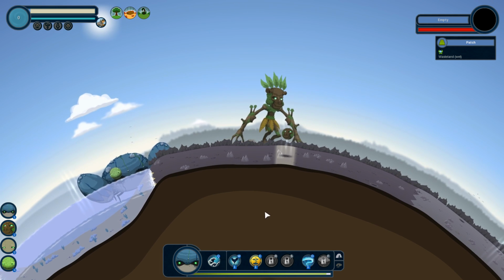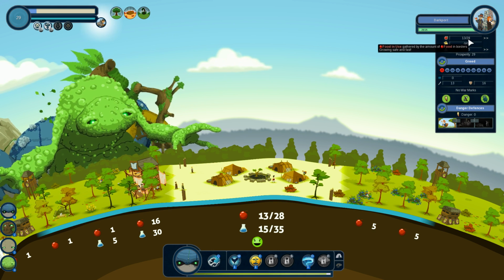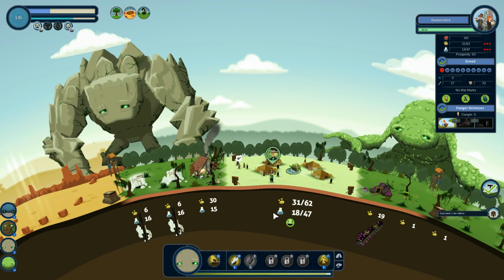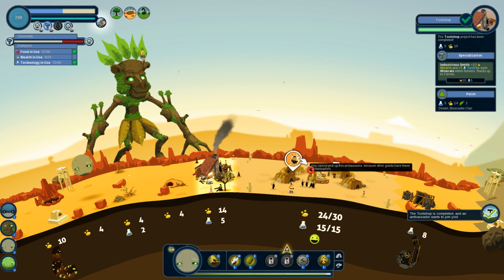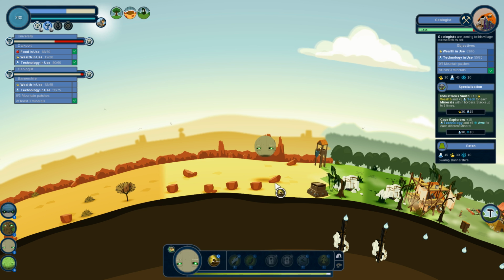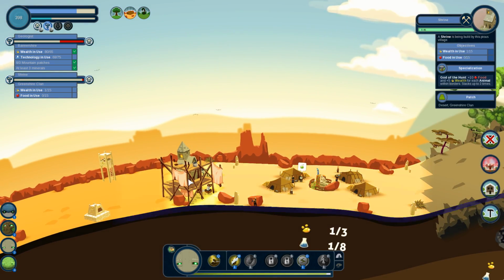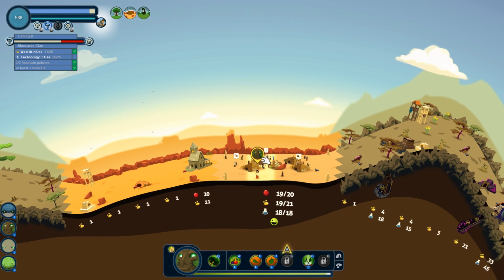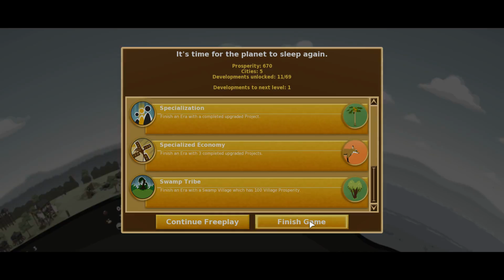Let's Play Reus 01 - Feeding My God Complex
Reus is a game about encouraging life but having no control over what it does, and eventually getting attacked and hated by that life despite having poured your heart and soul into nurturing and caring for it. So parenting, basically. The development studio, Abbey Games, later went on to make the excellent Renowned Explorers.